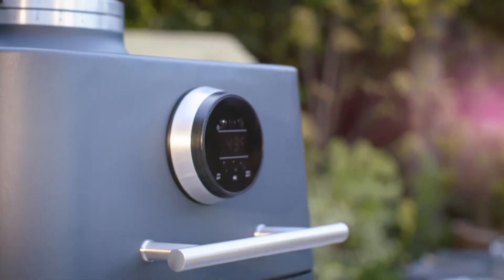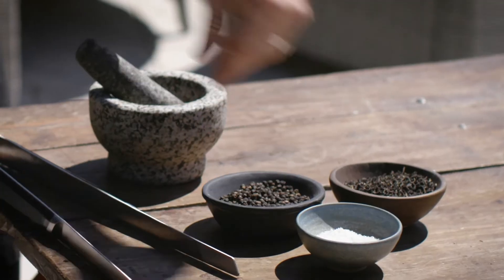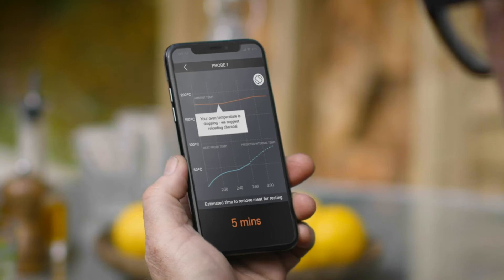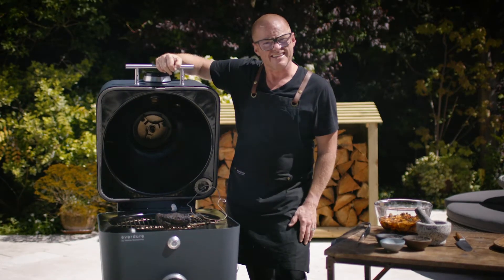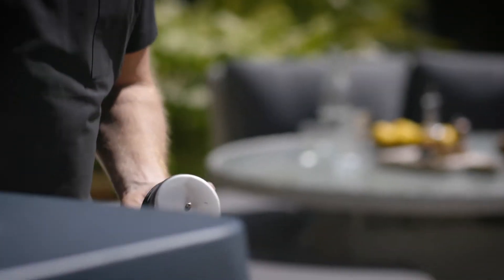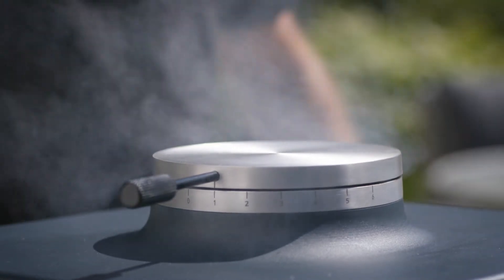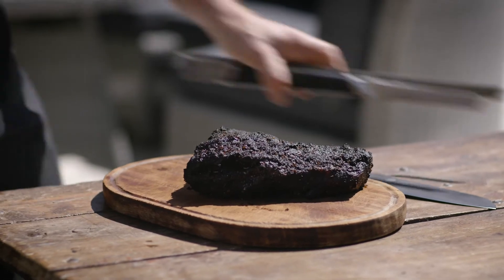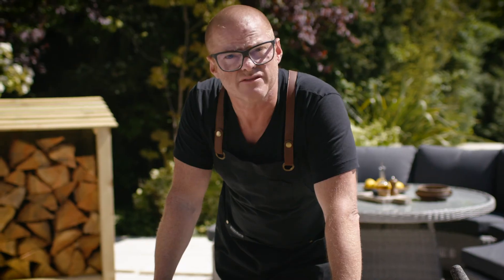4K BBQ VIDEO TIPS FOR SLOW COOKING